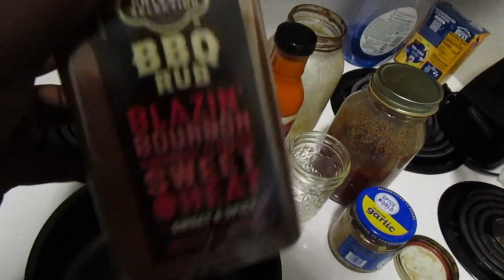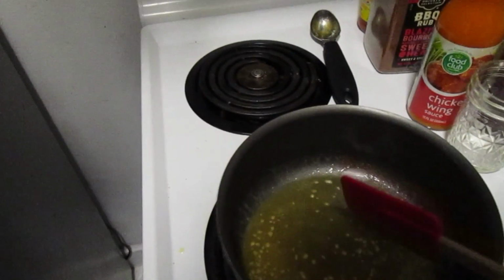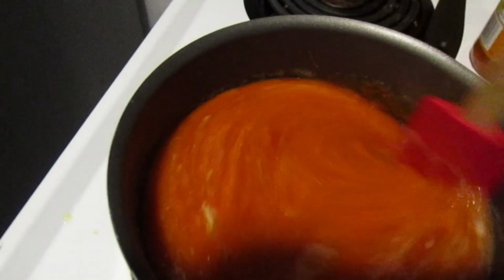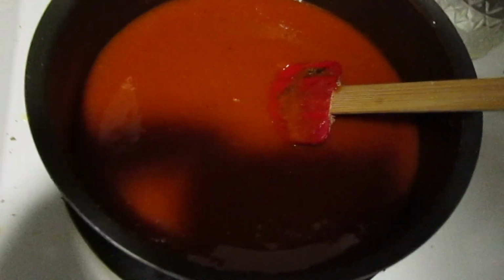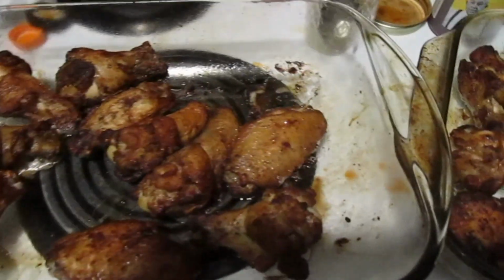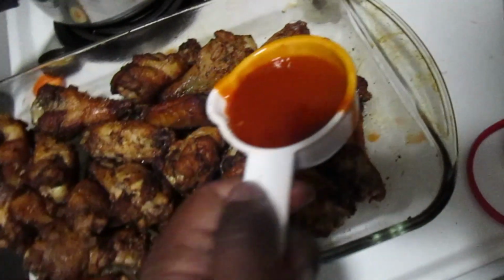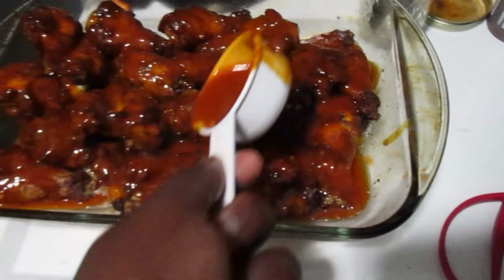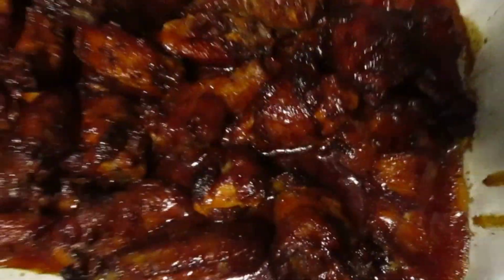Making Honey Buffalo Wing Sauce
Ingredients:

*One bottle of your favorite wing sauce or any wing sauce

*One bottle of Frank's red hot Buffalo sauce

*3 ice cream scoops of real honey

*garlic

*half of fork of minced garlic

*3 teaspoons of real butter

*pour 7 seconds of a squeeze of your favorite BBQ sauce.